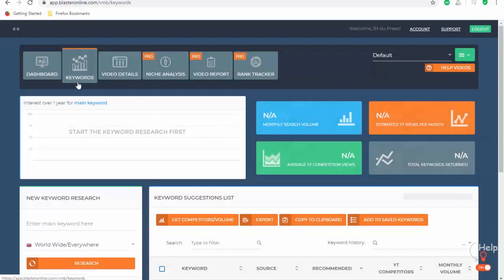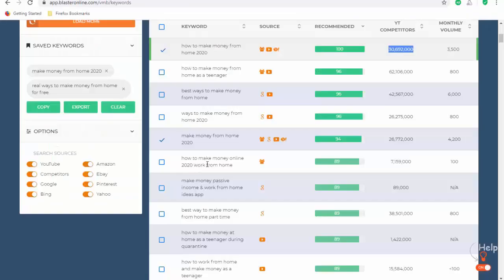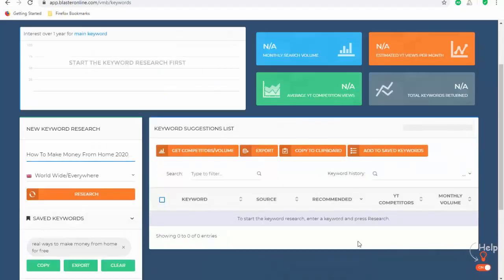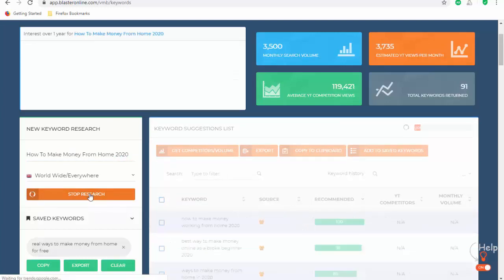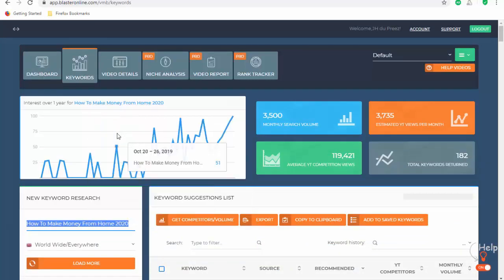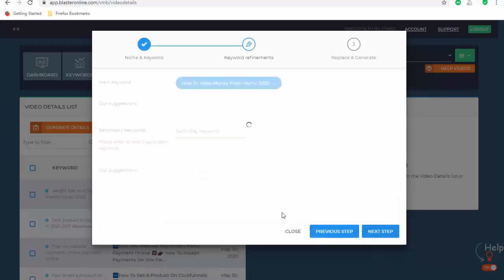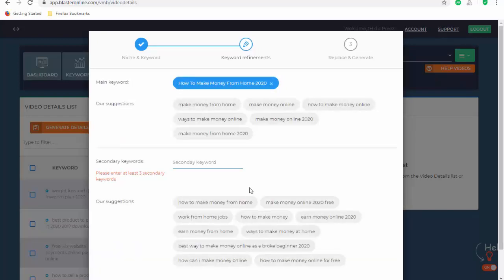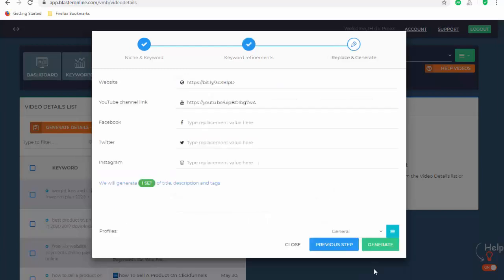🆕how To Get Your Video Ranked On The First Page Of Youtube 🏼👉 How To Rank Videos High On Youtube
Open the   link to learn about how to get your video ranked on the first page of youtube, please check out: 🏽👉🏾

This video is presenting how to get your video ranked on the first page of youtube information but also try to cover the following subject:
-how to rank videos high on youtube
-how to rank youtube videos on google

So you want to know more about how to get your video ranked on the first page of youtube, i did too and here is the video that i created around this topic.
How to get your video ranked on the first page of youtube interested me so i did some research study and created this youtube video .

Follow our videos concerning how to get your video ranked on the first page of youtube and other comparable topics on

If you were searching for more information about how to rank videos high on youtube or how to rank youtube videos on google did this video aid?
Perhaps you would like to comment below and let me know what else i can help you with or info on how to get your video ranked on the first page of youtube.